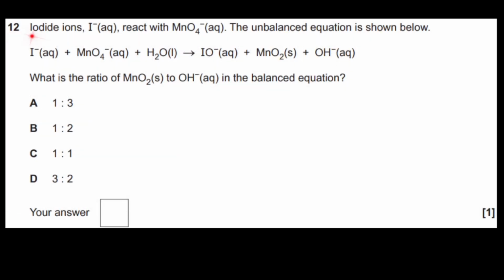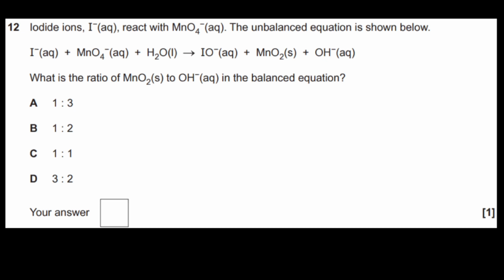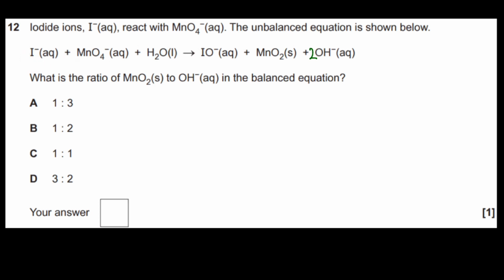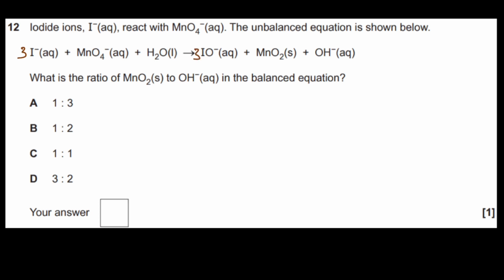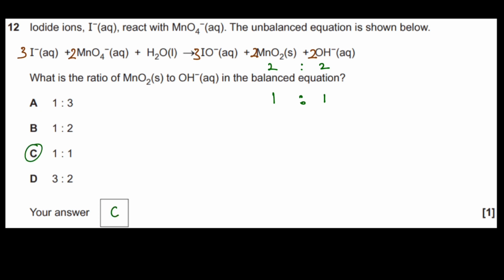Question 12 - 2020 OCR A Level Chemistry A paper 1